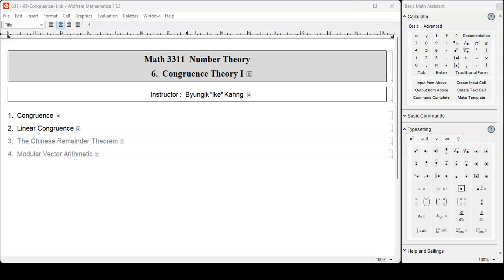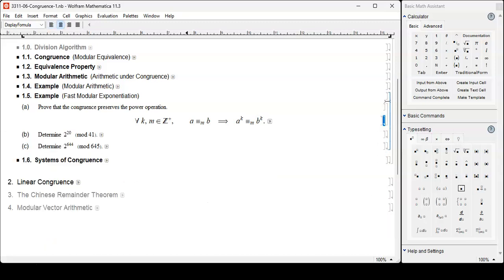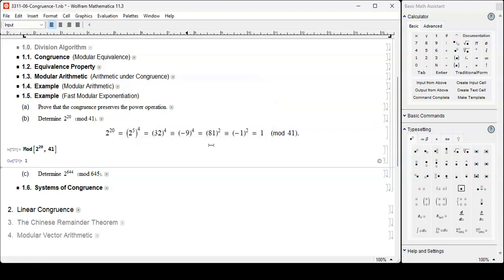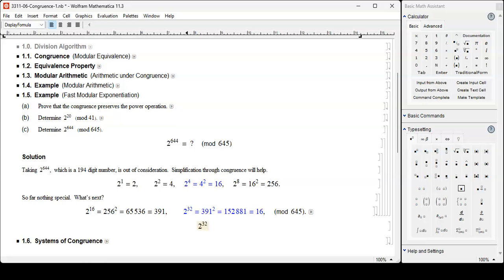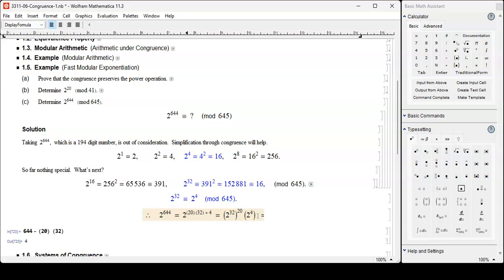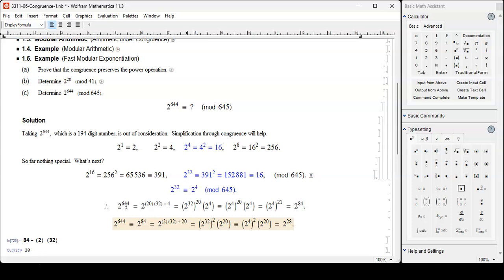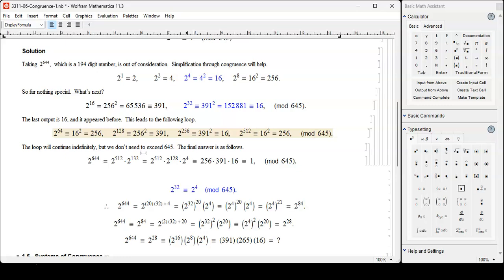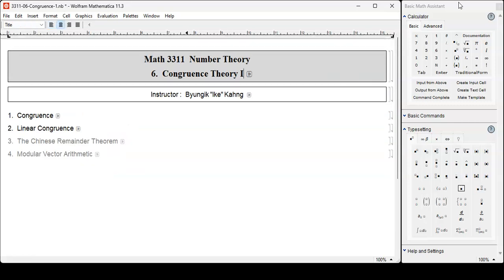3311-06-1D Congruence 4